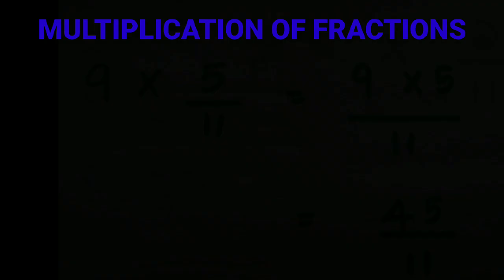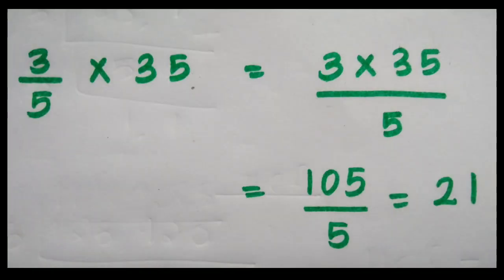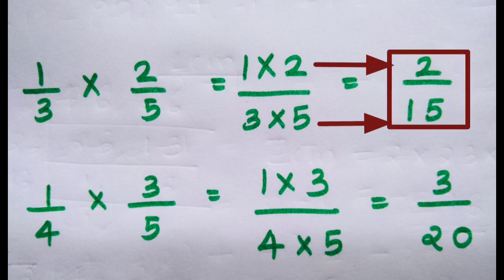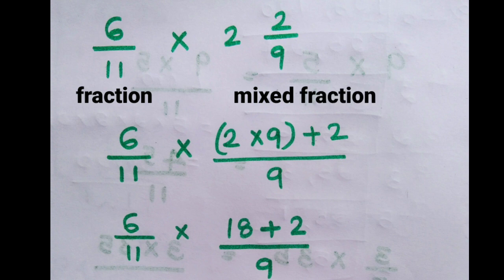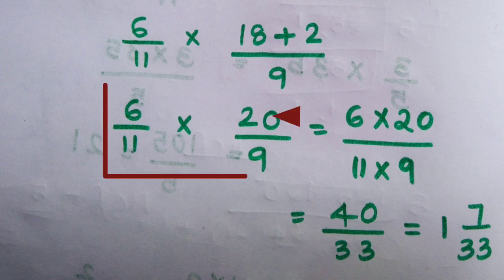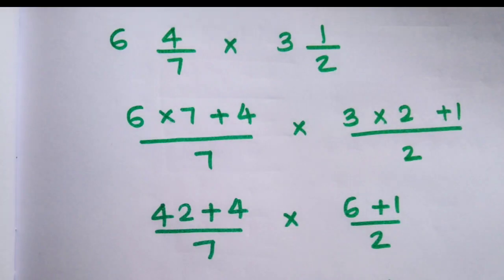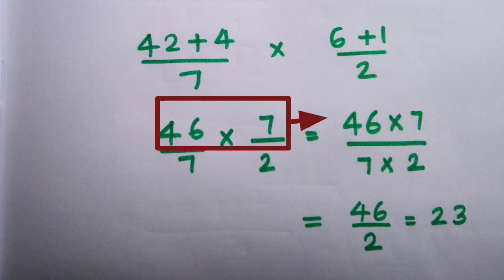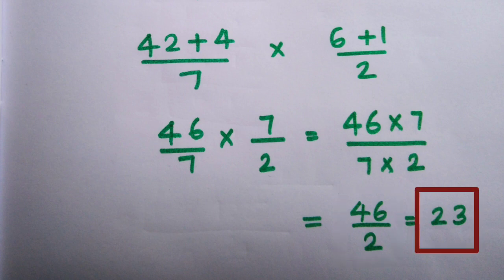multiplyingfractions# MULTIPLICATION OF FRACTIONS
Multiplying fractions by a whole number, multiplying fraction by a fraction , multiplying fraction by a mixed fraction, multiplying two mixed fraction